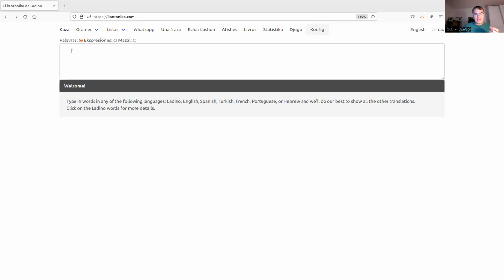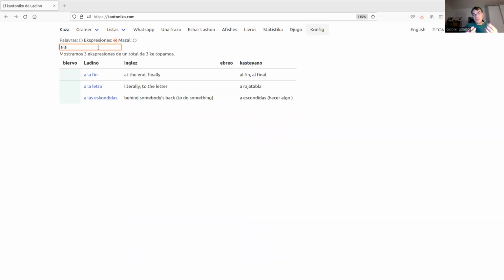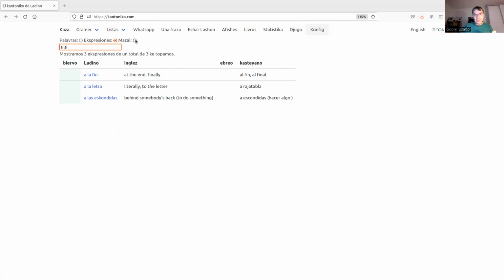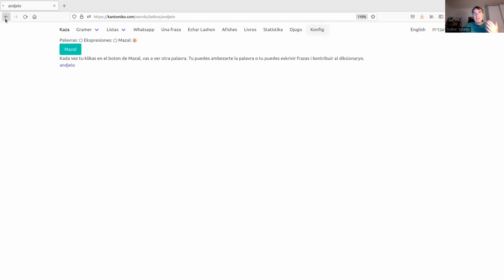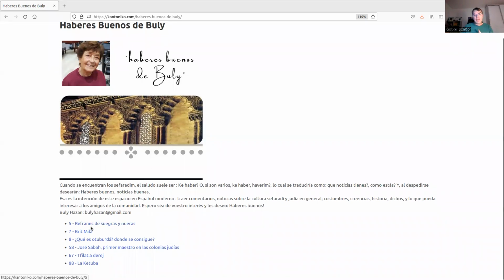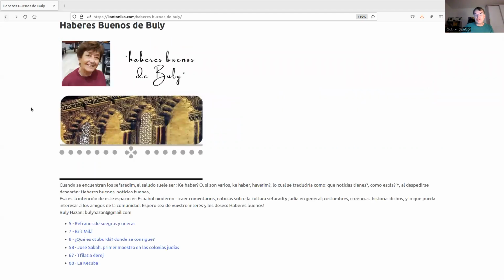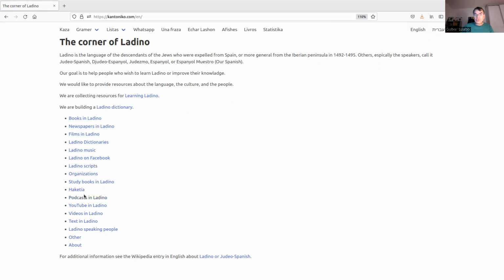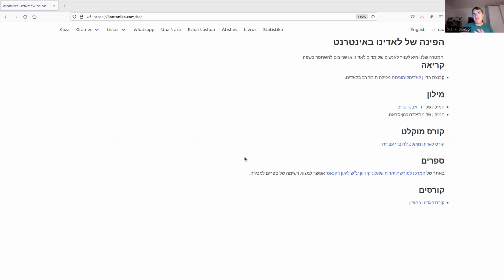Kantoniko 5 - Phrases in Ladino; Try your luck in Ladino; Spanish Stories by Buly Hazan